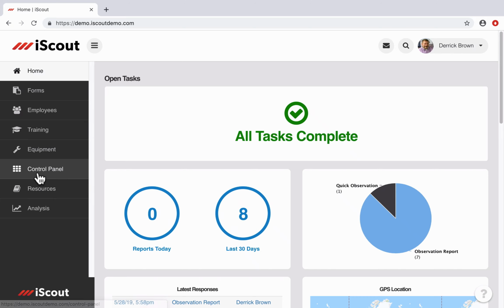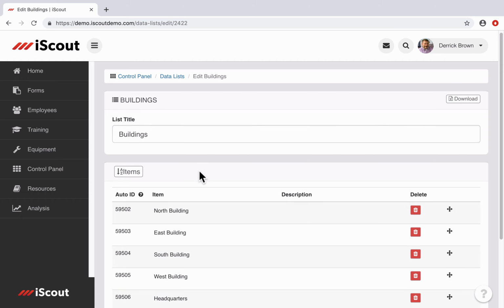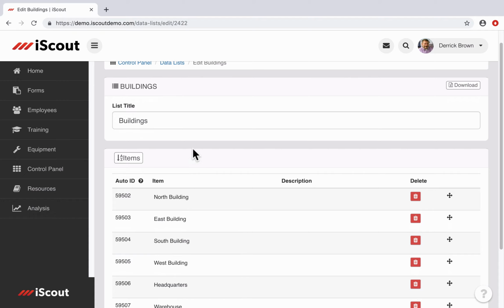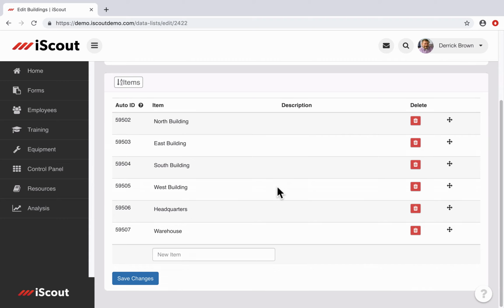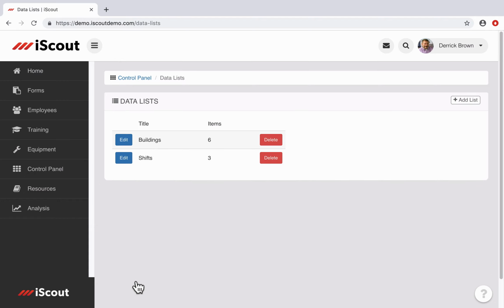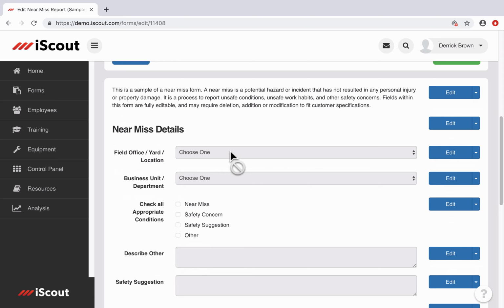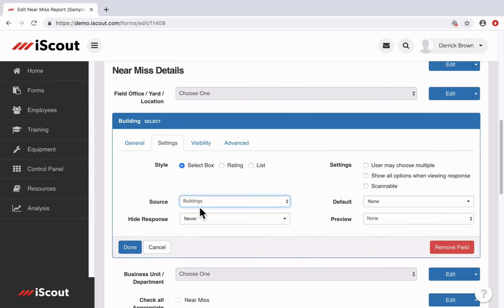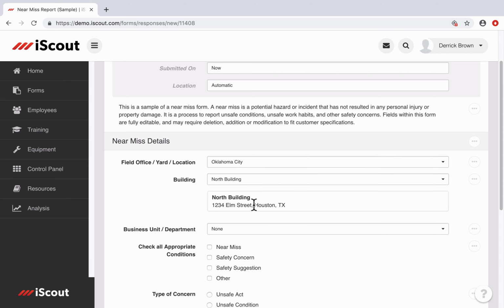Data List Descriptions in Forms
This guide walks through setting up descriptions for data list items and showing those descriptions when filling out a form.